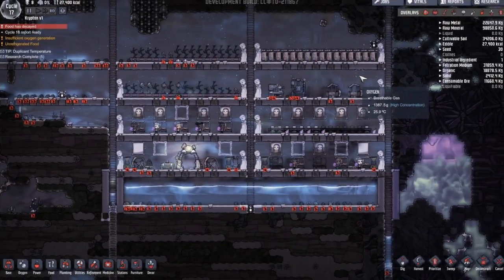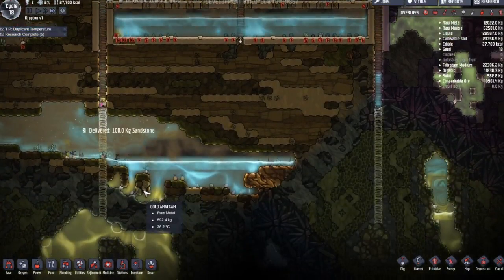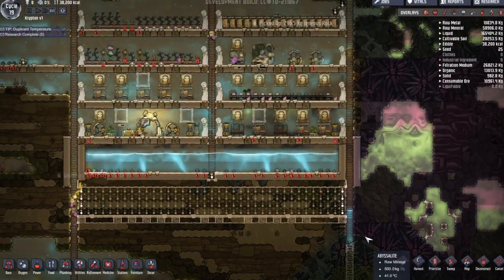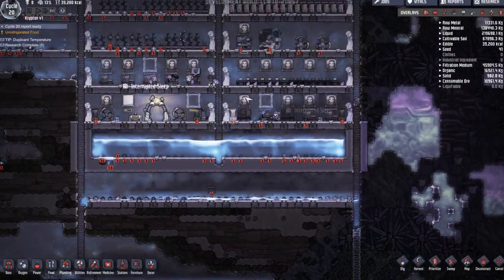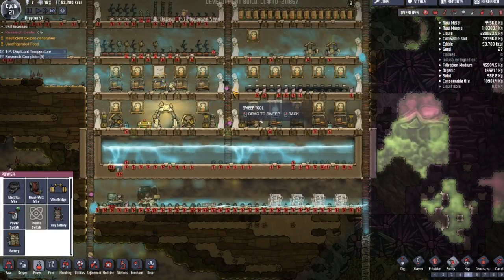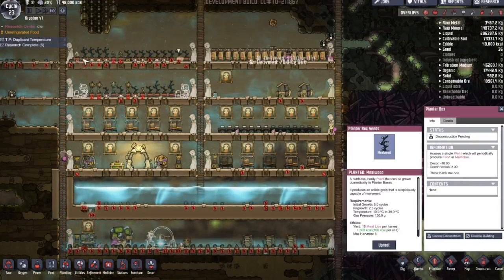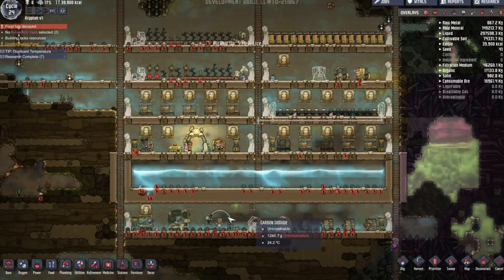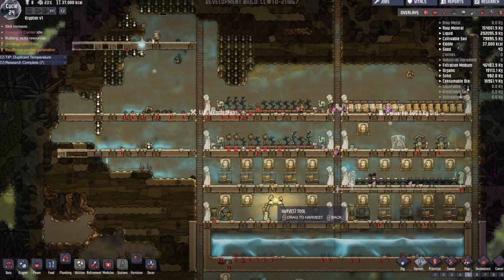Oxygen Not Included (ONI) THERMAL UPGRADE | Part 5 | FOOD!